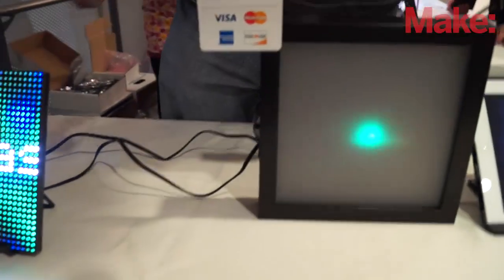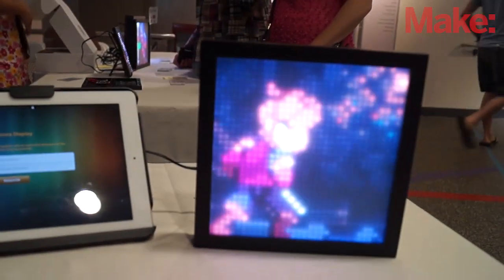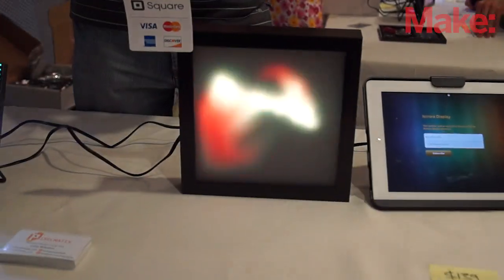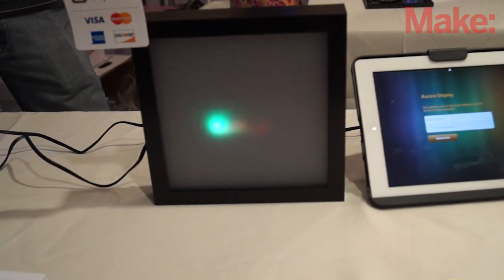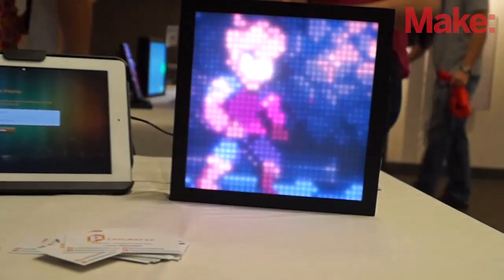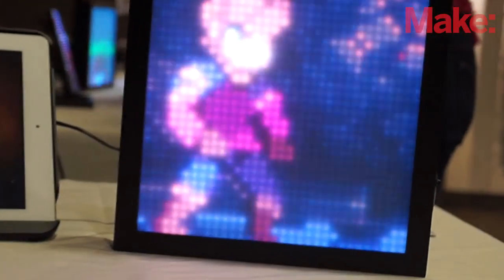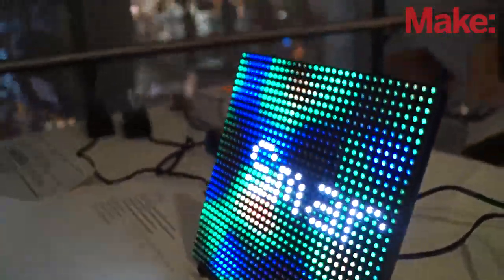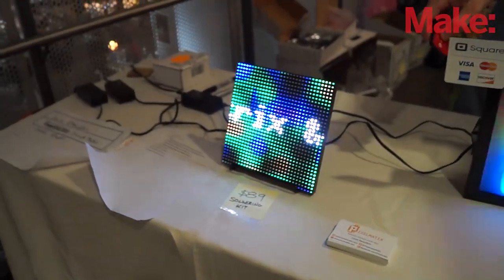Simple Beautiful LED Matrix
Programming an LED matrix can be pretty complicated. This kit simplifies it tremendously.